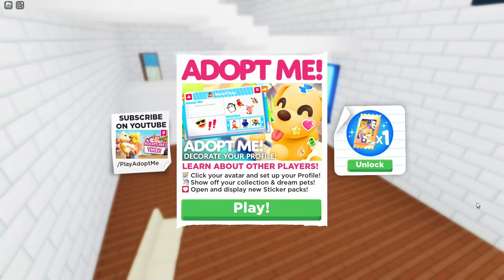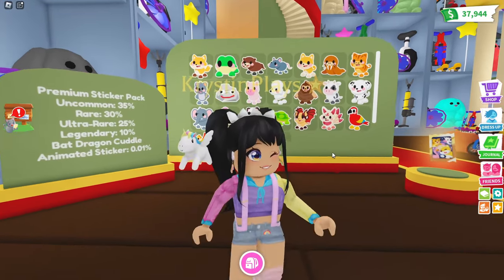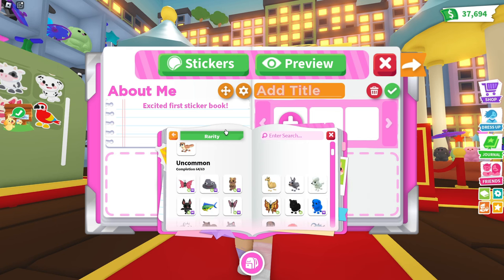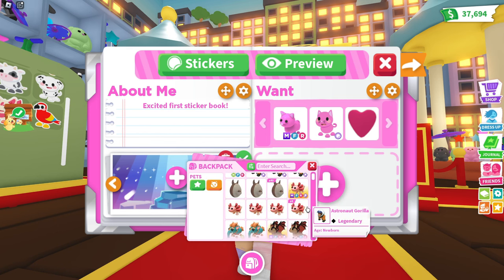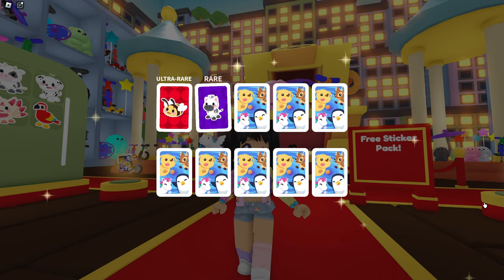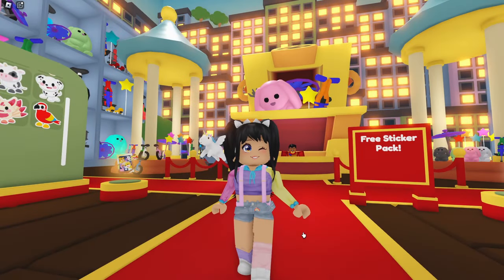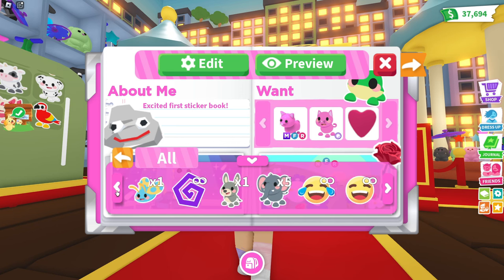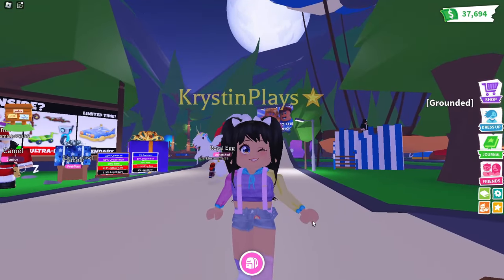*IT'S HERE* HOW TO USE *PROFILE & STICKERS* in Adopt Me! (roblox)